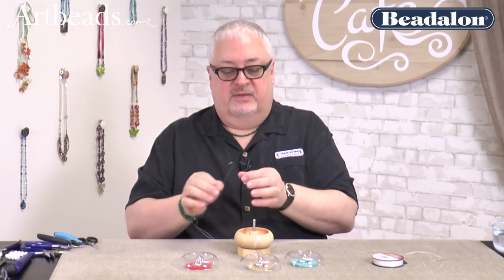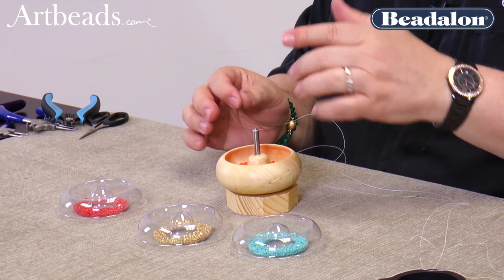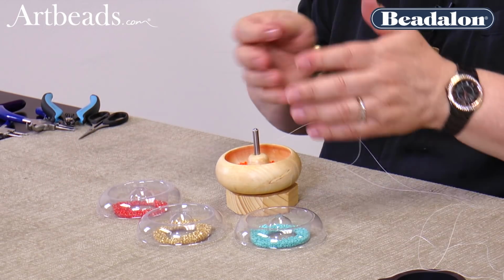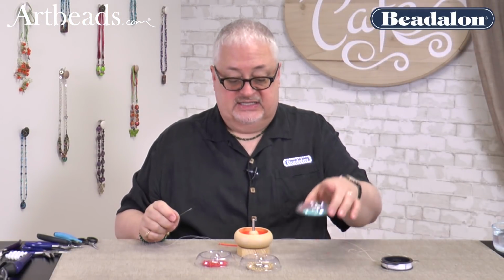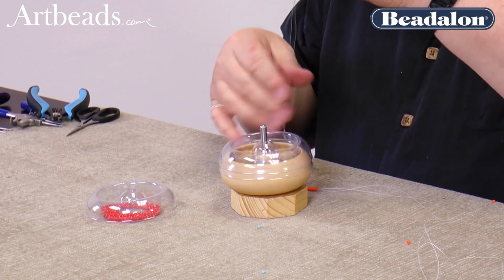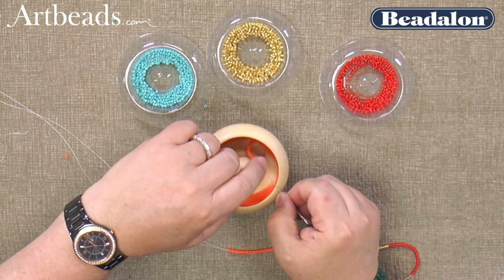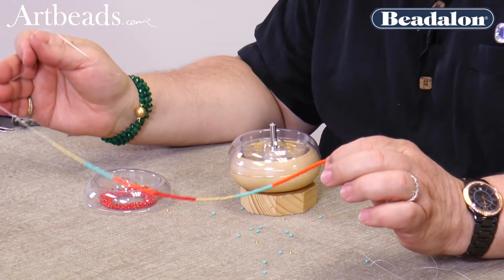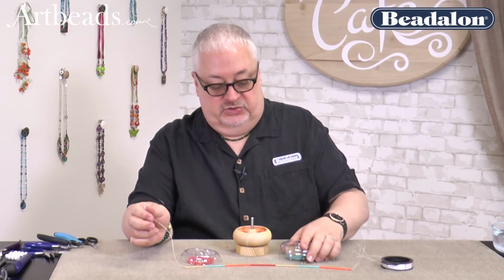Artbeads Tutorial - Beadalon Spin-N-Bead Jr & Quick Change Trays with Wyatt White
Wyatt White from Beadalon shows you how to use the Spin-N-Bead Jr bead spinner and the compatible quick change trays.